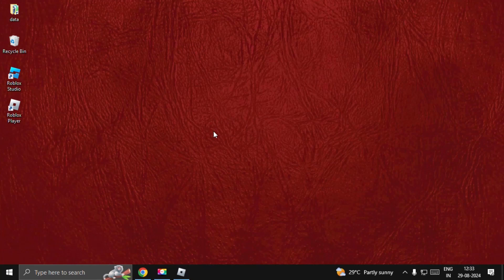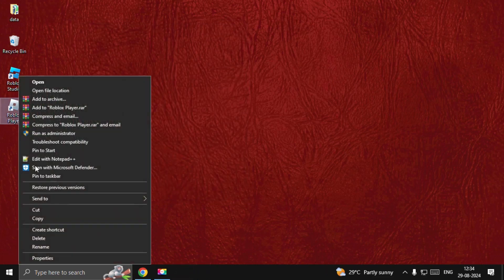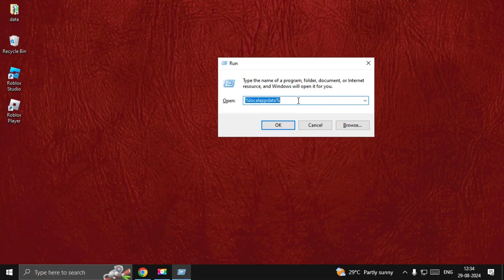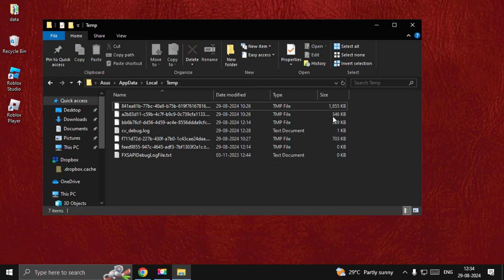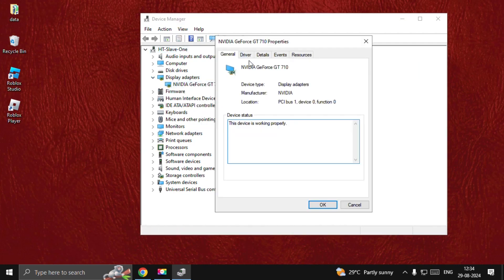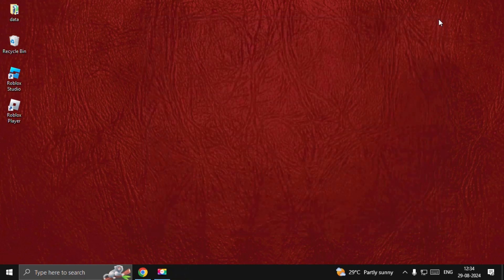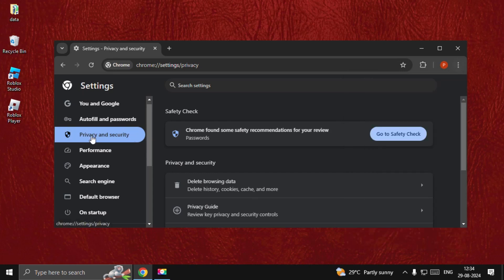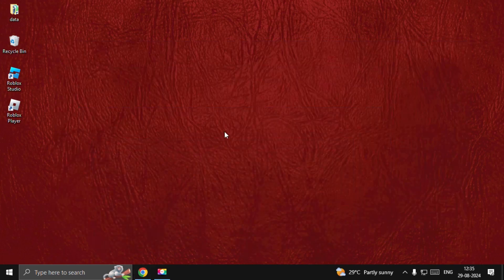How to Fix Roblox Not Launching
If Roblox is not launching, there are several troubleshooting steps you can try to resolve the issue. First, ensure that your device meets the minimum system requirements for running Roblox. Next, check your internet connection; a stable and strong connection is crucial for Roblox to function properly. You should also clear your browser’s cache if you are using a web browser to launch Roblox, as corrupted files can prevent the game from starting. Additionally, disable any ad-blockers or browser extensions that might interfere with the game. If you're using the Roblox app, try reinstalling it. To do this, first, uninstall the app completely, restart your device, and then download and install the latest version from the official Roblox website. Updating your graphics drivers and ensuring your operating system is up-to-date can also help, as outdated software might cause compatibility issues. Finally, if the problem persists, temporarily disable your antivirus or firewall, as they might be blocking Roblox from launching. If none of these steps work, reach out to Roblox Support for further assistance.